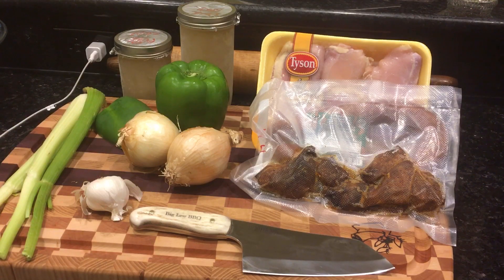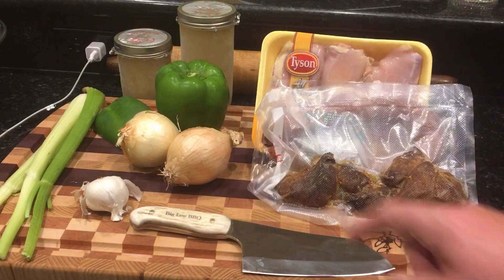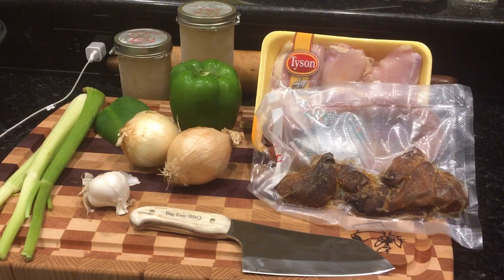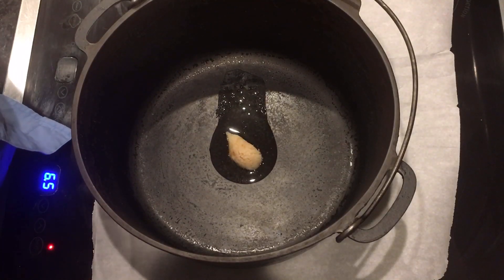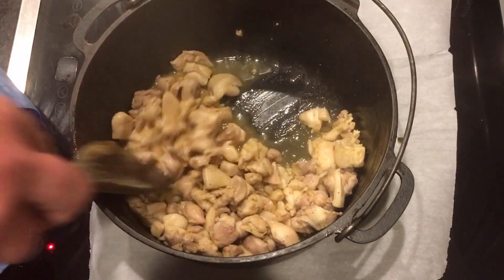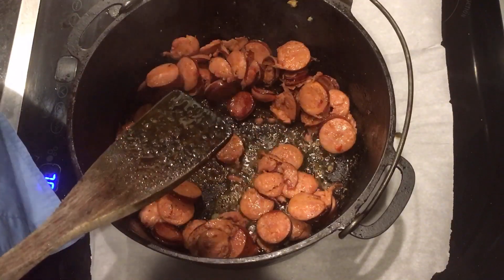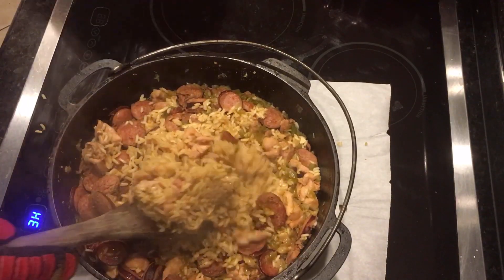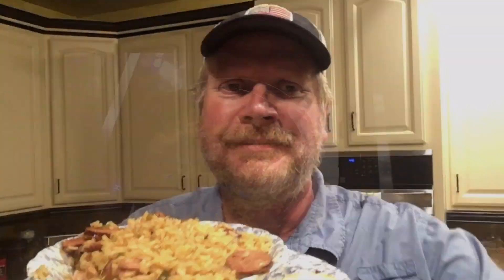Smoky Jambalaya w/ Tasso, Chicken & Venison Sausage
{WARNING: I spend nearly the first four minutes of this video running my mouth and using my gift of gab to talk about how great a dish jambalaya actually is.  If you are an uninteresting person who always wants to get right to the point, then be my guest and skip right ahead to the 4:02 mark where the recipe and cooking begin. Won’t hurt my feelings one bit}

A good Jambalaya has a bit of a smoky flavor to it, usually from the sausage. This one has a lot of smoky flavor from homemade tasso , smoked salt and smoked pork stock, and some venison sausage too.  It also has chicken and a plethora of other fine flavors.

Ingredients:
½ dozen boneless skinless chicken thighs.
1 lb. venison (deer meat) sausage
½ lb. Tasso (homemade is optional)
5 cups smoked pork stock.
2½ cups white rice
1 bell pepper
1 onion
1 head of garlic
2 ribs of celery
Cajun creole seasoning (to taste)
A few dashes of Tabasco sauce
A few dashes of Worcestershire sauce
A sprinkle or two of smoked salt
A dab of bacon grease or pork lard